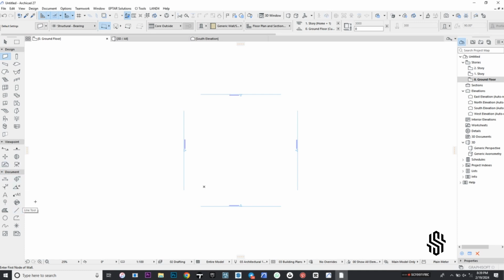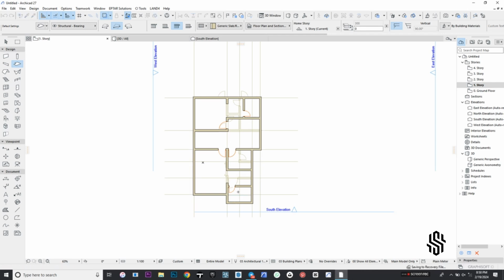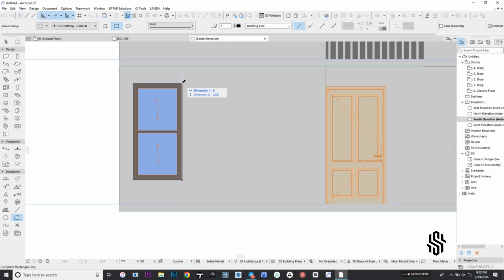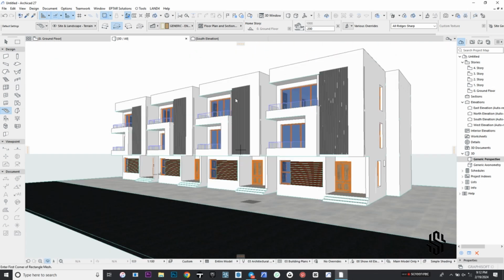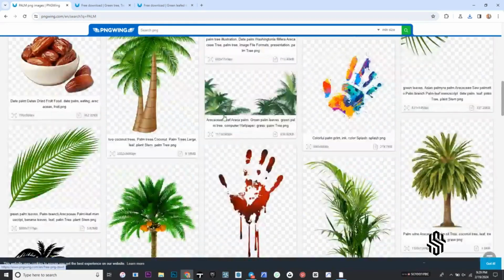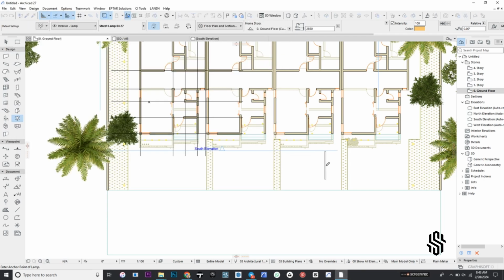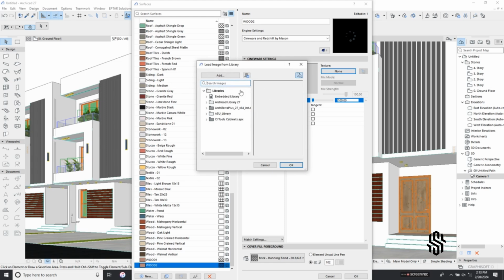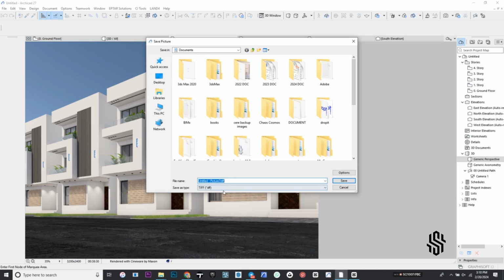Archicad Masterclass Tutorial: Full Project Workflow — Concept to Photoreal Render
Ready to design your first townhouse duplex in Archicad—start to finish?
In this step‑by‑step masterclass I’ll take you from a blank file to a polished beginner‑level render, sharing practical tips you can reuse on any residential project.

Project setup & template basics – layers, stories, and reference grids

Wall, slab & roof creation – fast modeling shortcuts for clean geometry

Doors, windows & staircases – parametric editing for perfect proportions

Site placement & landscaping – adding context that sells the design

Materials & textures – easy ways to keep your file light but realistic

Basic rendering workflow – lighting, camera angles, and export settings

Why watch?
Beginner‑friendly pacing – no prior Archicad experience required

Transferable skills – techniques that work on any house, duplex, or small commercial build

Resources included – downloadable starter file + material palette

💬 Join the conversation: Telegram community for Q&A, project feedback, and exclusive tips